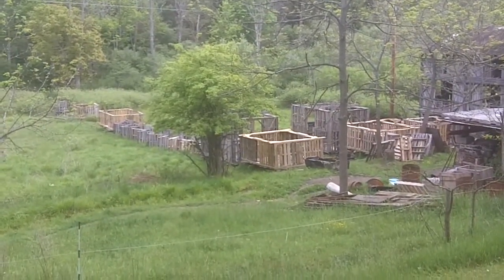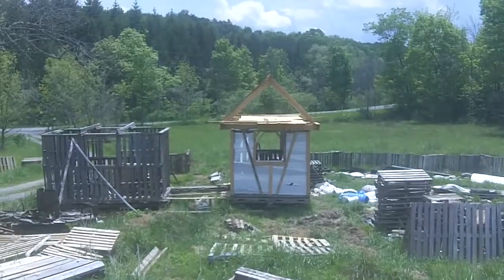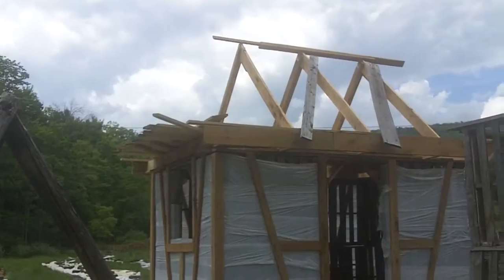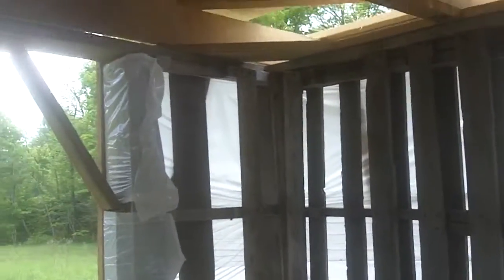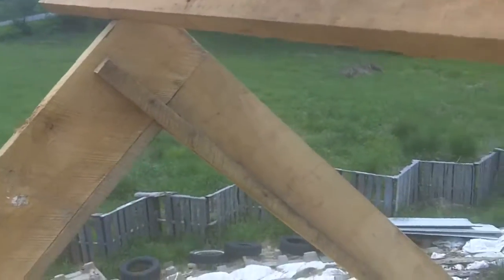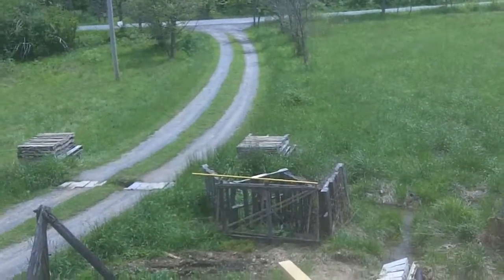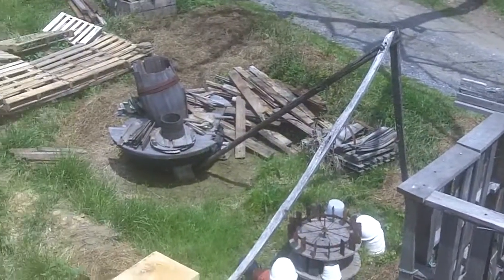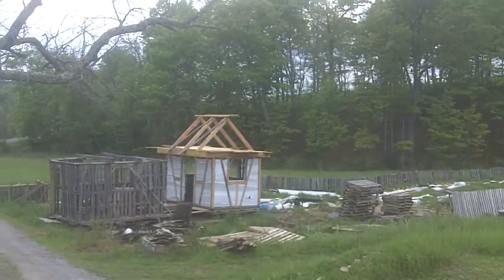5.110.1 Update on the Cooper's Shop and some new Buildings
Rafters corrected,  "upstairs floor"  laid, two "in-fenceline" huts given their first course.